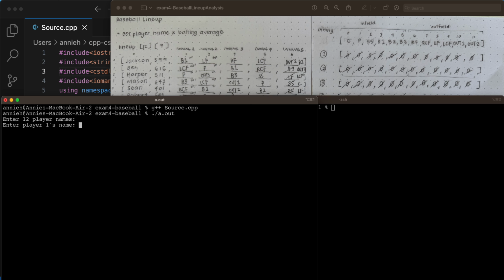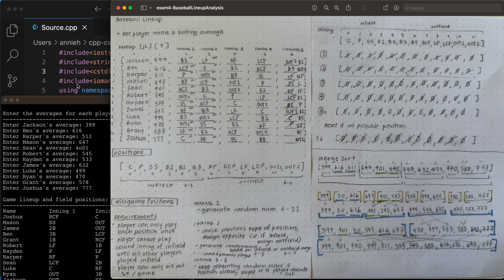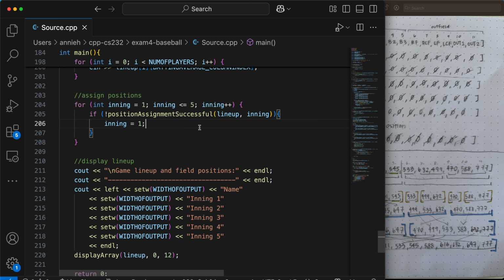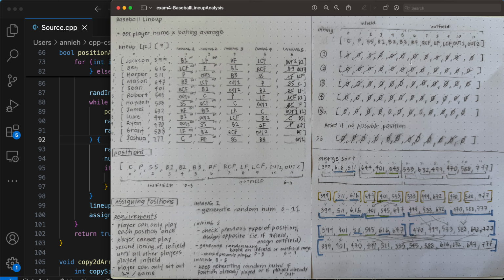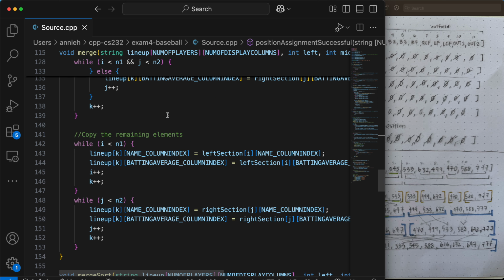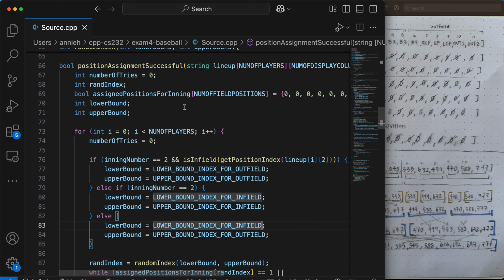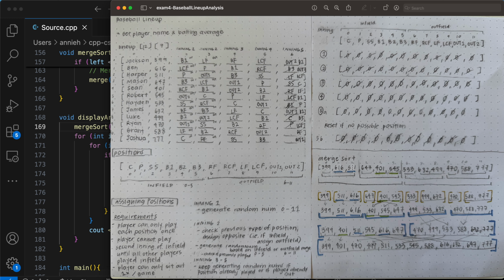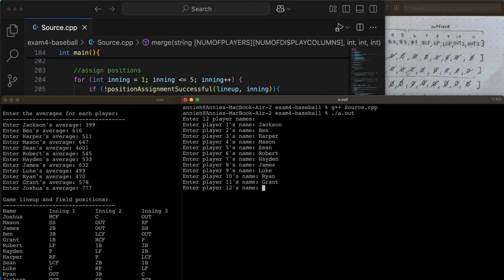baseball 2025 05 14